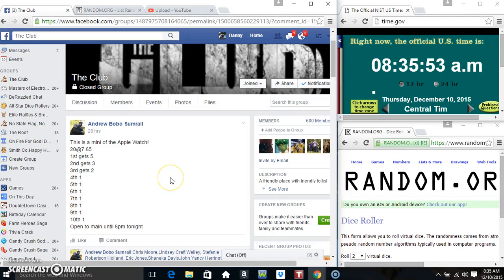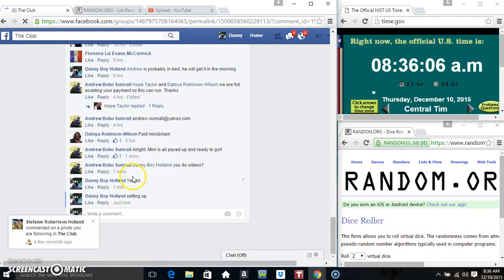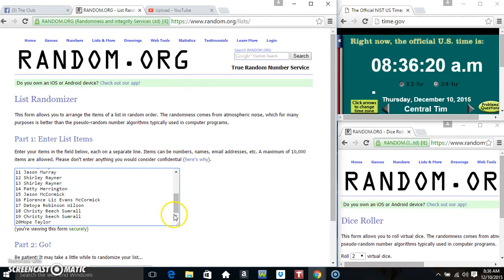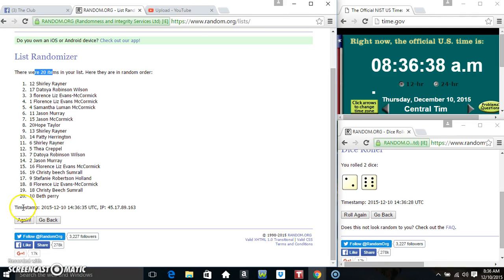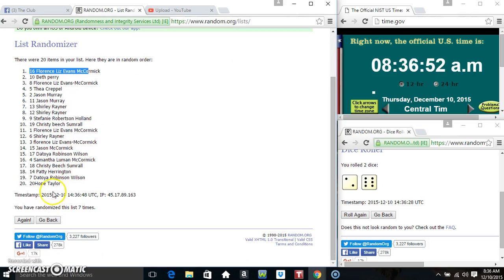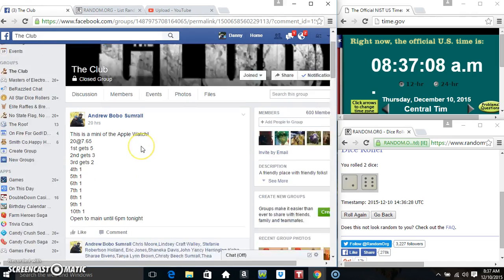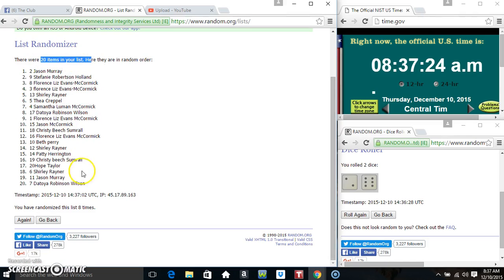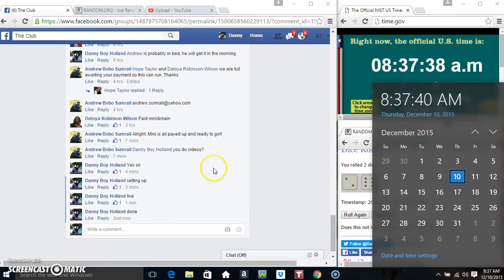Apple watch mini